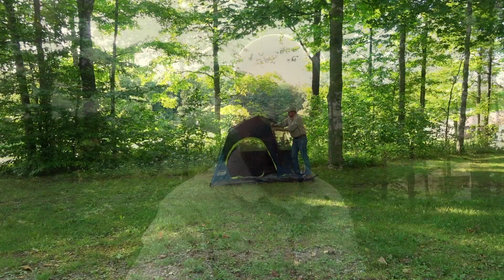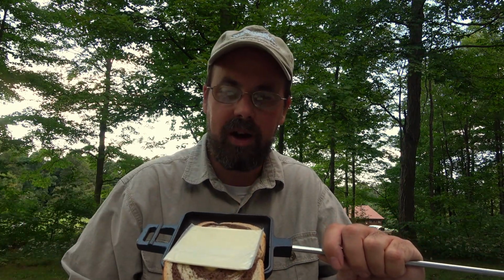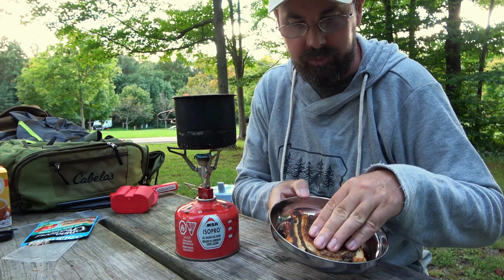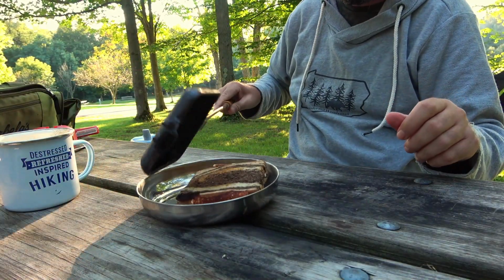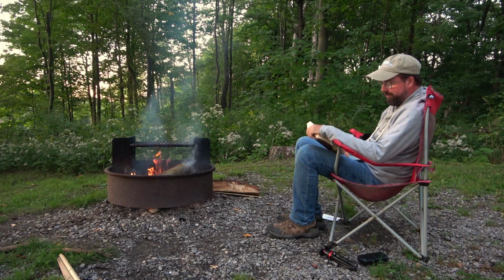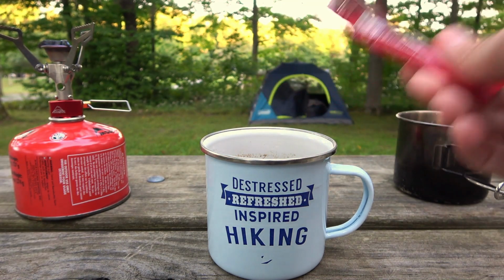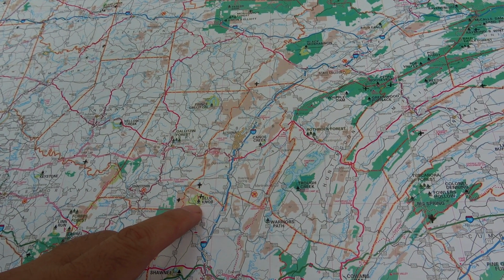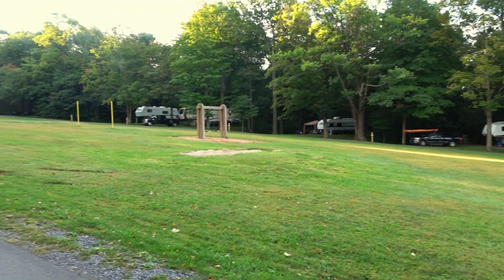Camping at Blue Knob State Park ~ Pennsylvania